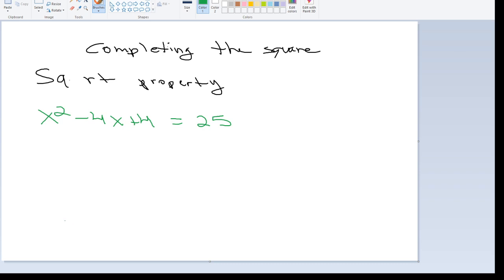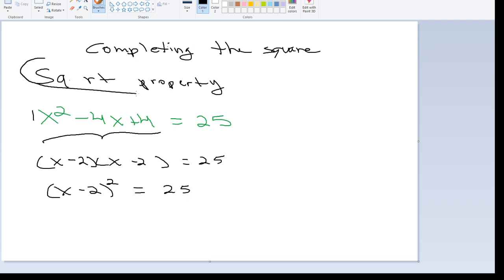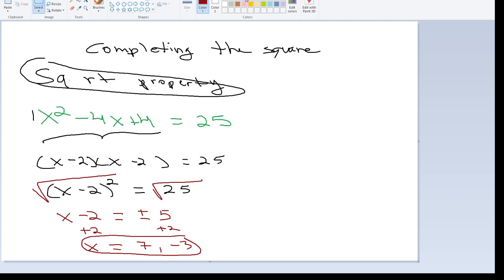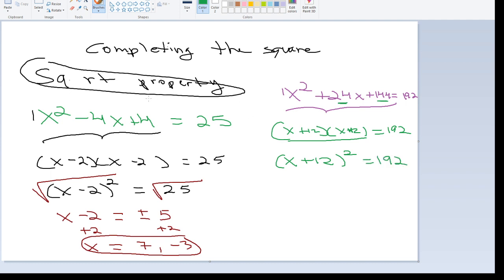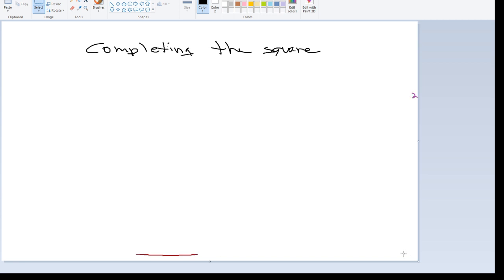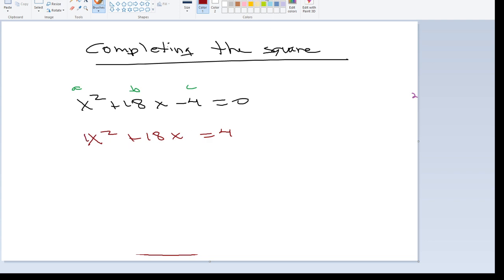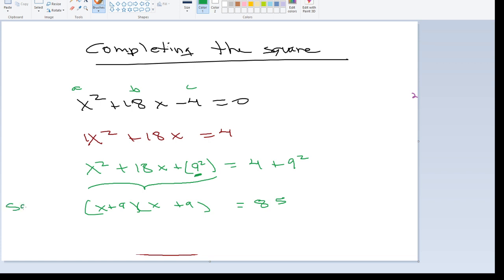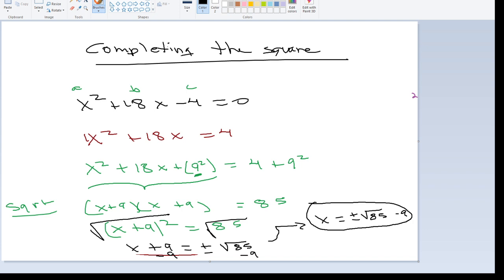Square root property and completing the square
Square root property and completing the square to solve quadratic functions